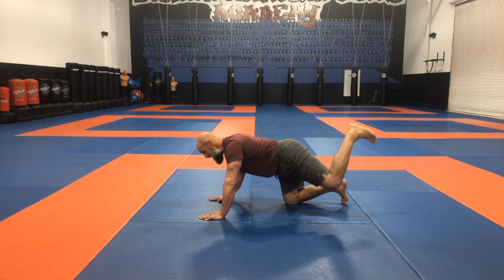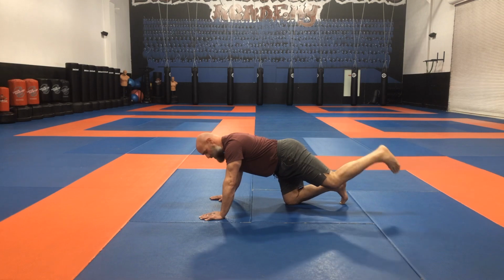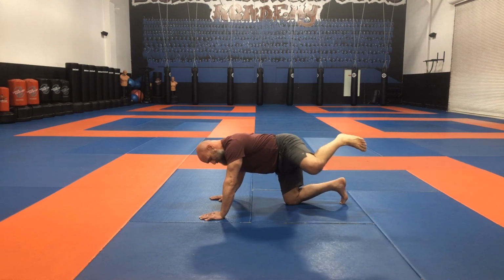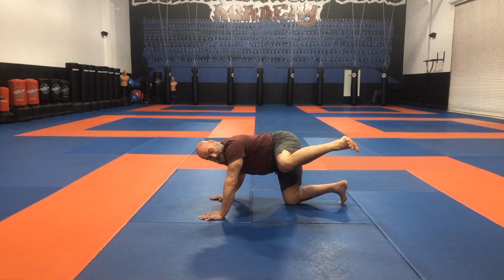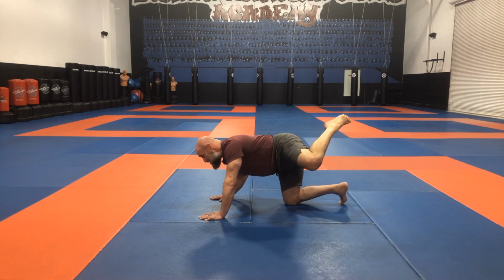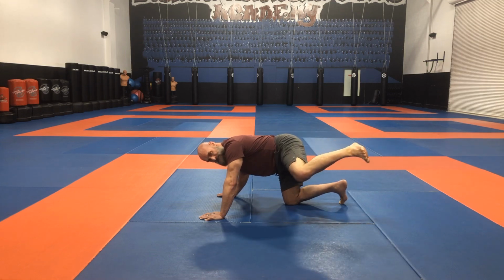Mobility Nation:Knee Mobility controlled articular rotations from supine quad position (CARs)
Video 2 of Hip and Knee Mobility series
Knee hinging and strengthening from prone quad position with some hip abduction